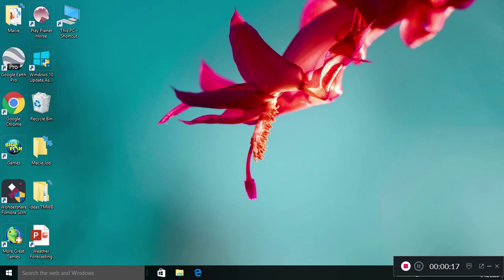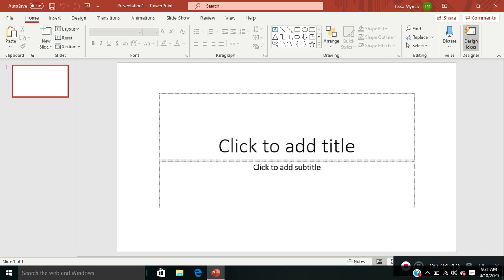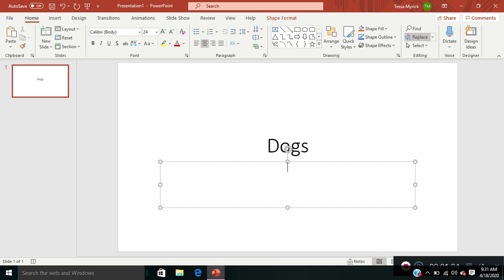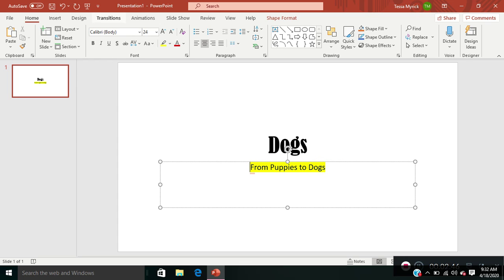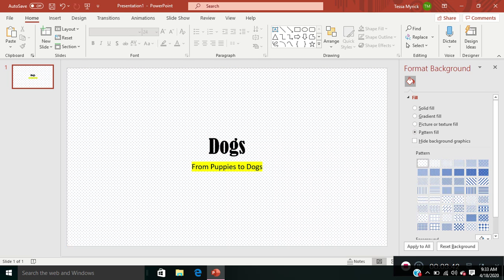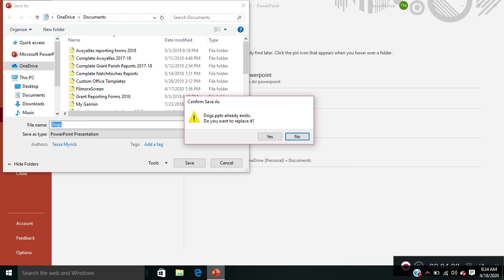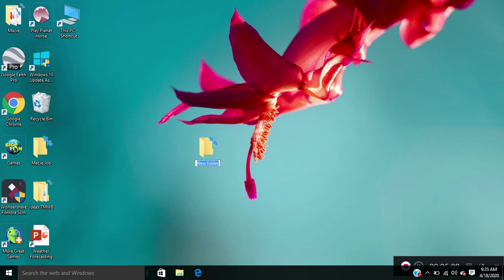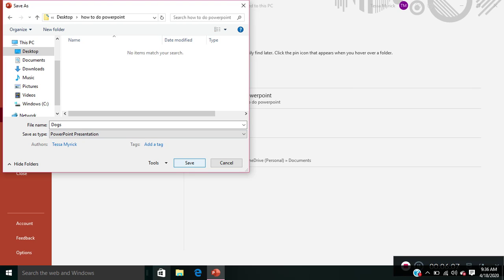Intro to POWERPOINT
This is a quick tutorial on how to start working with Powerpoint.